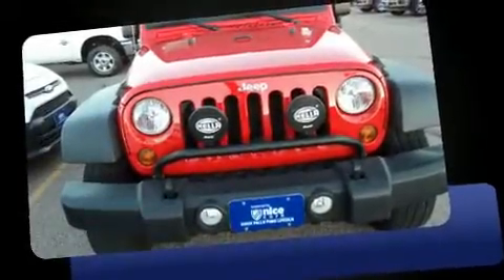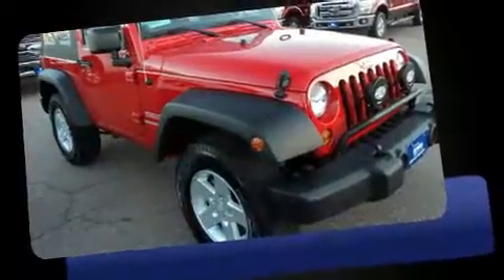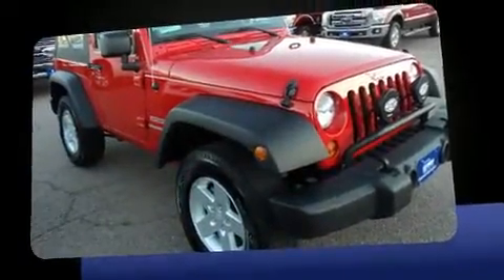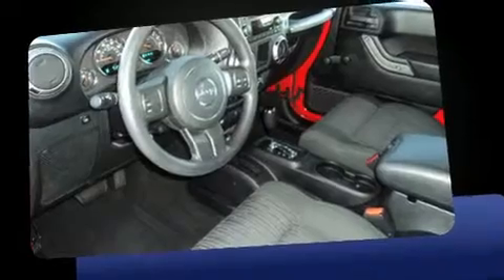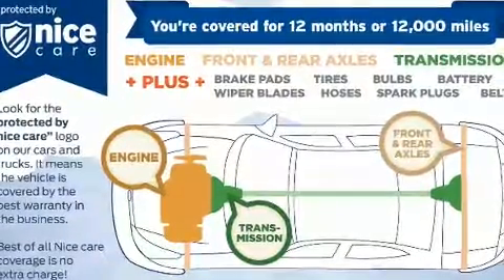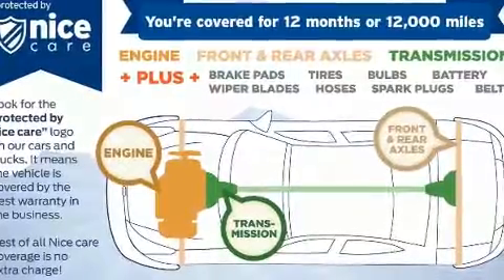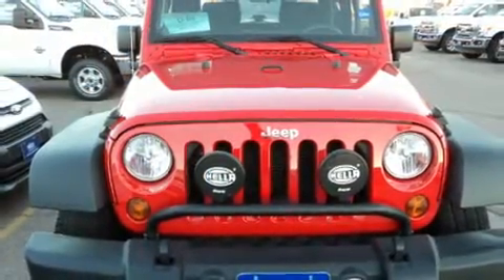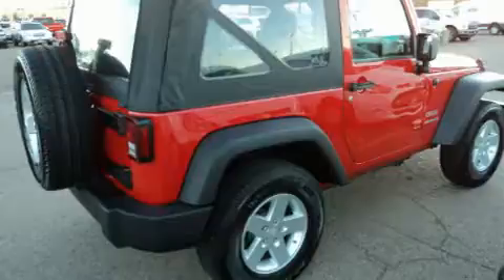2012 Jeep Wrangler Sport in Sioux Falls, SD 57106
Discerning drivers will appreciate the 2012 Jeep Wrangler. With just over 10,000 miles on the odometer, you'll be sure to appreciate this model's condition and value. It features four-wheel drive capabilities, a durable automatic transmission, and a refined 6 cylinder engine. Top features include front fog lights, a tachometer, variably intermittent wipers, a trip computer, front bucket seats, tilt steering wheel, skid plates, and much more. Jeep also prioritized safety and security with features such as: dual front impact airbags with occupant sensing airbag, integrated roll-over protection, traction control, brake assist, ignition disabling, and 4 wheel disc brakes with ABS. For added security, dynamic Stability Control supplements the drivetrain. Our knowledgeable sales staff is available to answer any questions that you might have. They'll work with you to find the right vehicle at a price you can afford. We are here to help you.